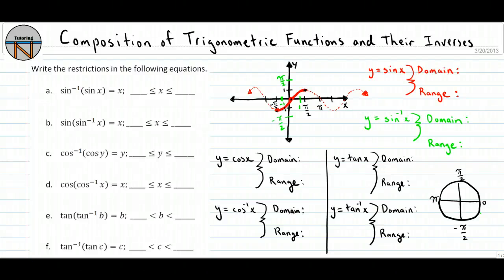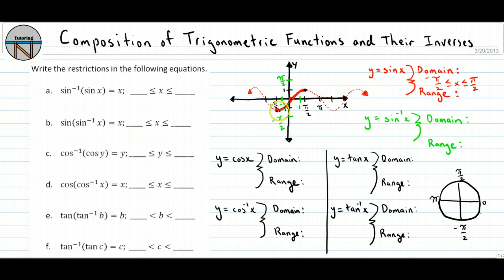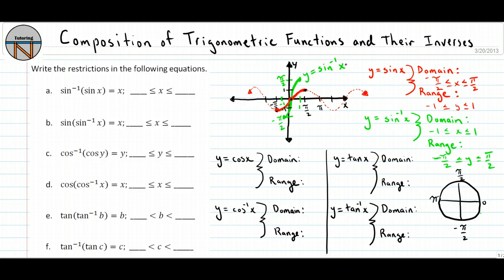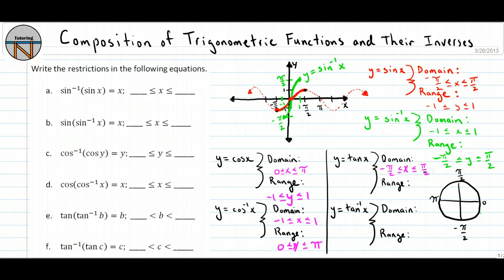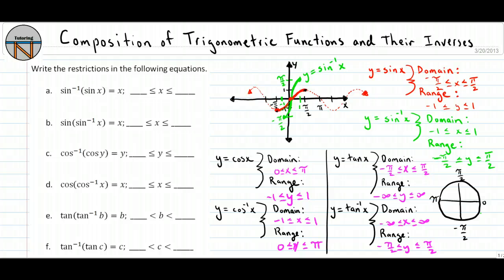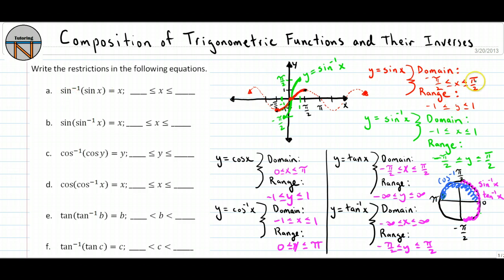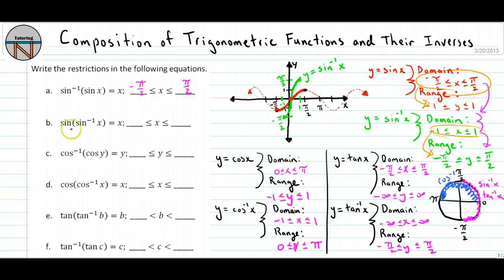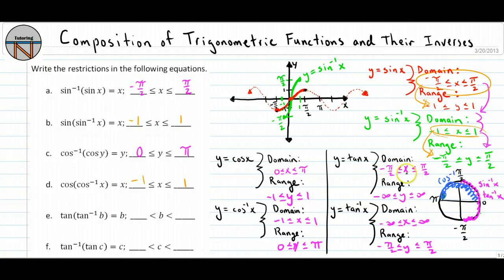Composition of Trigonometric Functions and Their Inverses